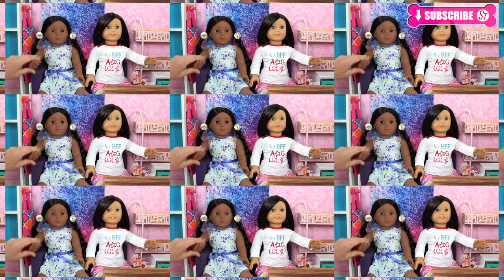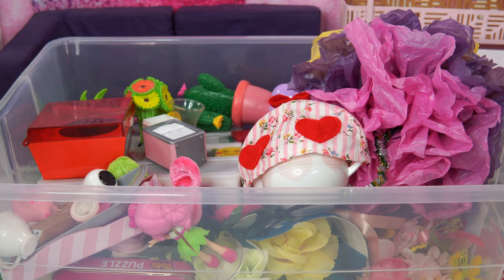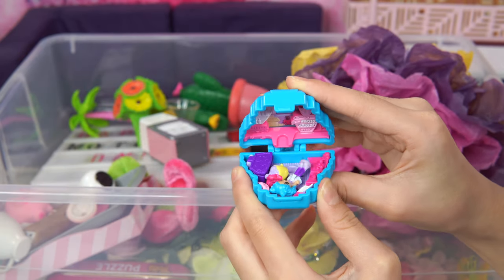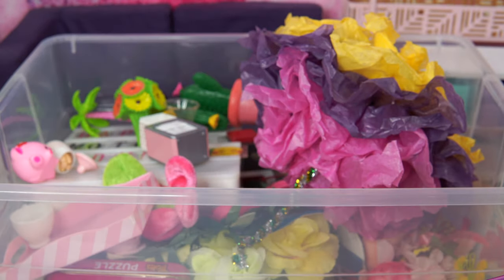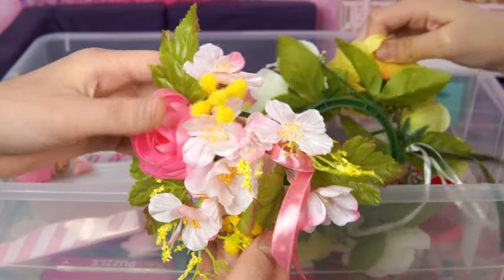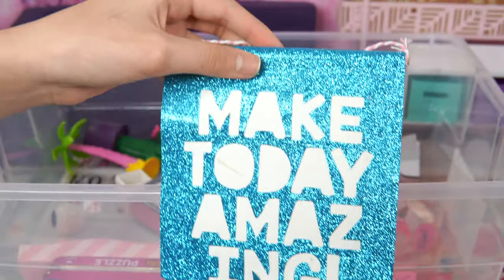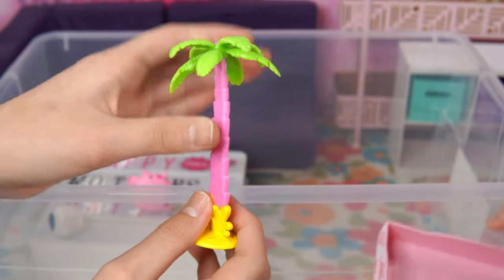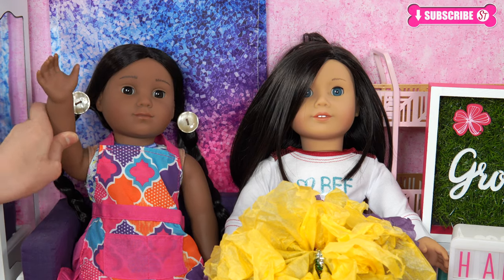American Girl Doll Happy Mother's Day Room Decoration ~ Part 1 What's in My Toy Box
American Girl Beforever Kaya and Truly Me Luna (60) are decorating a room for Mother's Day. First they look for simple but very adorable decorations that pop out in the room and add PIZZAZZ! In this video, we are showing you all the decor and in our next video is the DECORATING PART! Woo hoo!